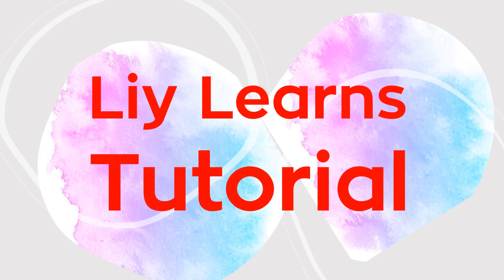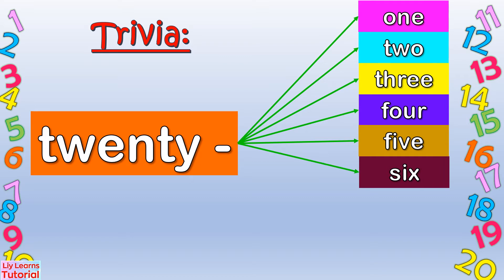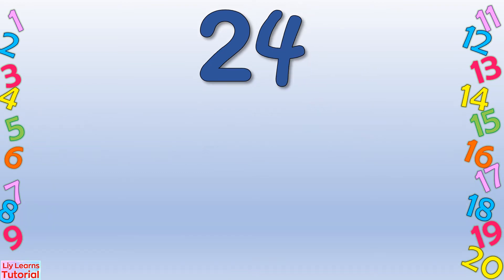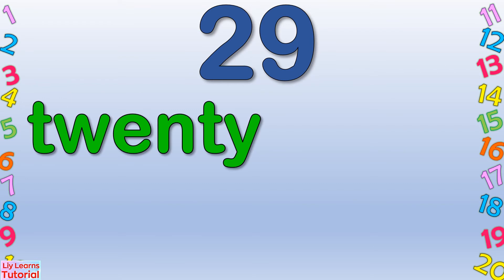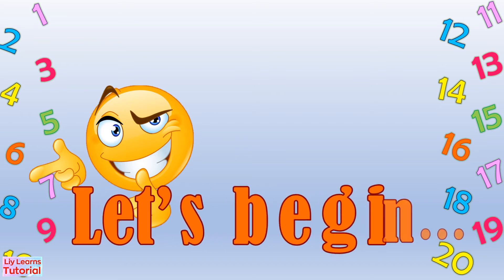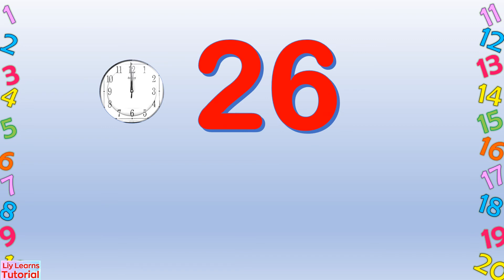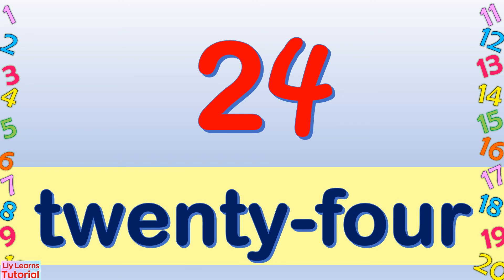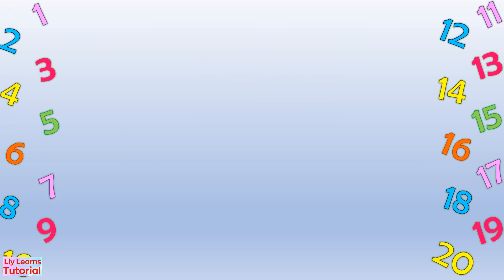Reading and Writing Number Names "twenty-thirty" | 20-30 | Liy Learns Tutorial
This video focuses on reading and writing number names "twenty-thirty".